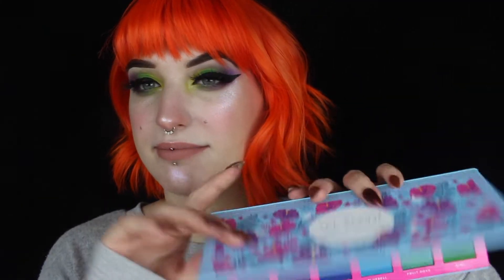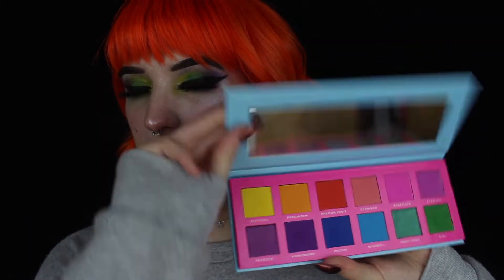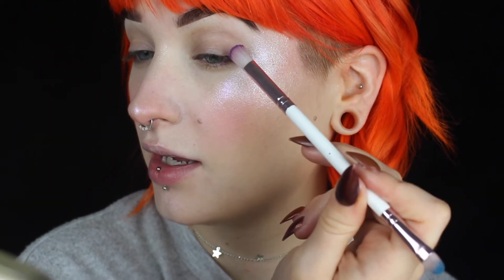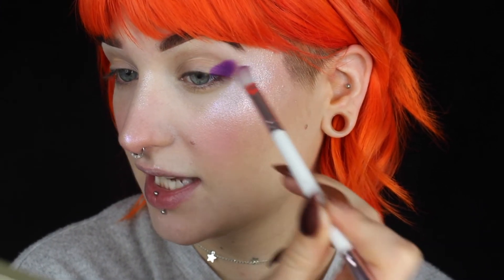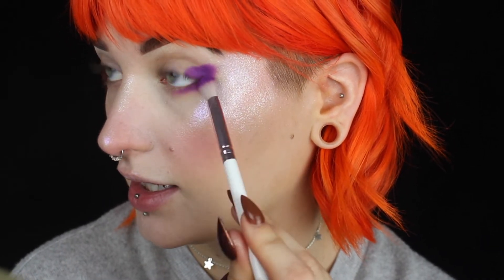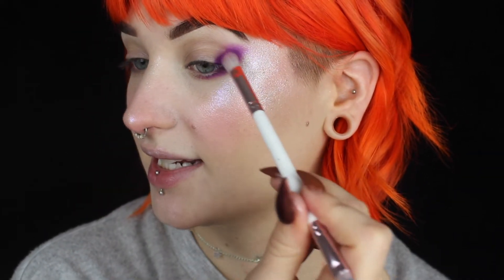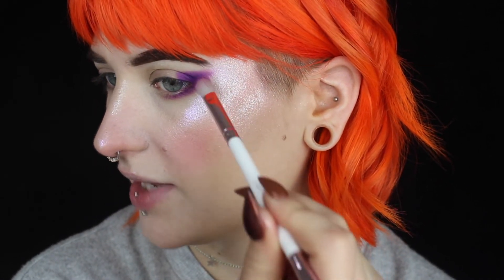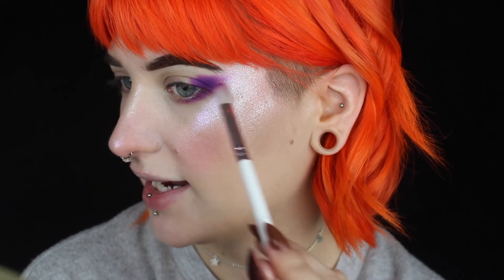Colorful Makeup Tag + GRWM | Ace Beaute Slice of Paradise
Hi friends!

What I'm wearing:

-FACE-
Beauty Bakerie Wake & Bake Face Oil
Tarte Shape Concealer
Milk Makeup Baked Bronzing Stick
Colourpop No Filter Translucent Powder
Becca Bali Sands Bronzer
NYX Sweet Springs Blush
Jeffree Star Frostbite Liquid Frost
Colourpop Flexitarian Highlight

-EYES-
Ace Beaute Slice of Paradise palette
Nyx Epic Ink Liner
Pinky Rose Cosmetics Outta Sight lashes
Kat Von D Walnut Superbrow

-LIPS-
POP Beauty Pale Baby liquid lipstick